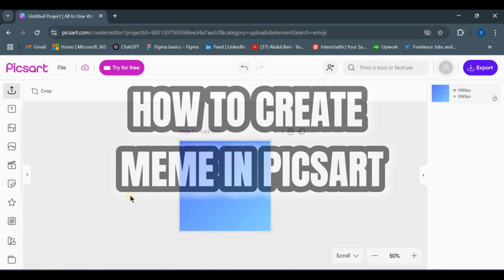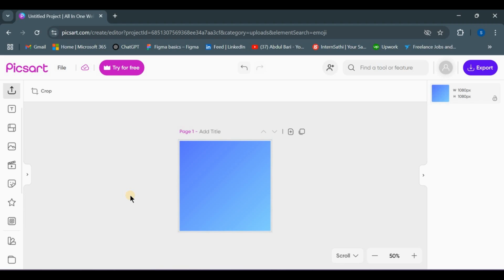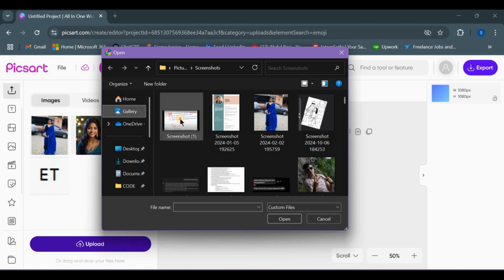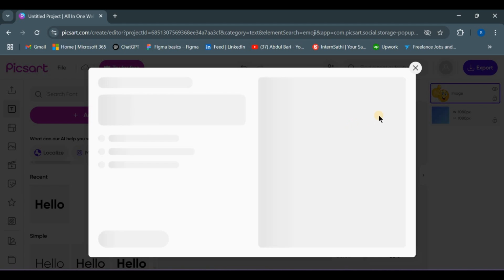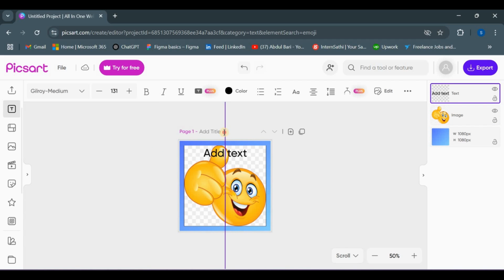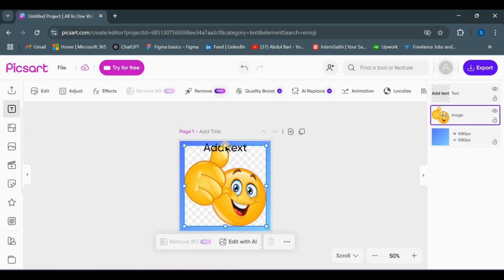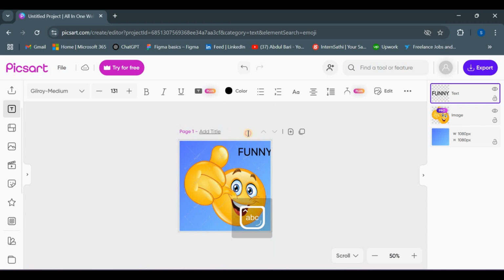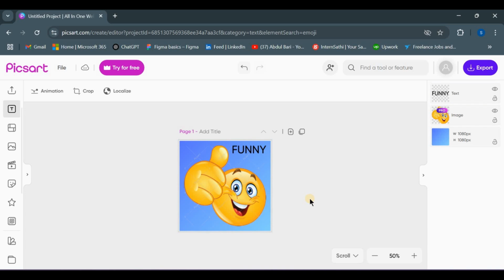How to Create Meme in Picsart 2025?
Creating memes in Picsart has become a popular way to express humor and share viral content. The app offers all the necessary tools to turn any image into a hilarious or relatable meme.

With Picsart's text overlays, stickers, and editing features, crafting shareable memes is quick and effortless. These creative possibilities make meme-making accessible to everyone, regardless of design experience.